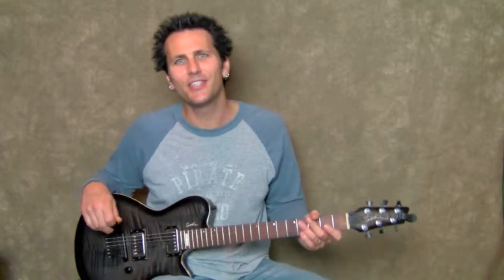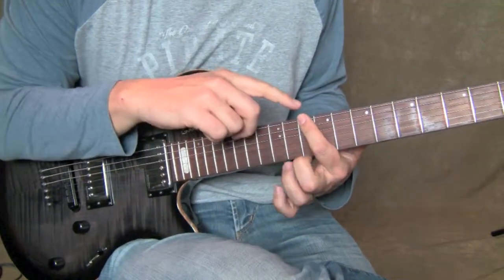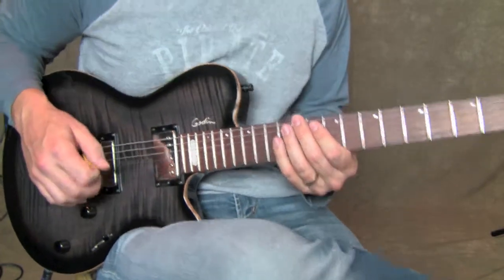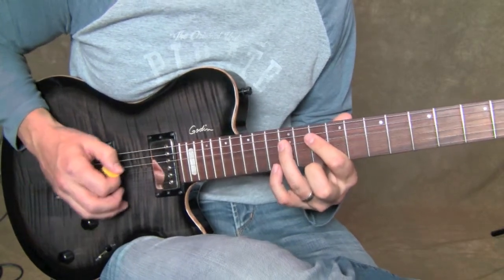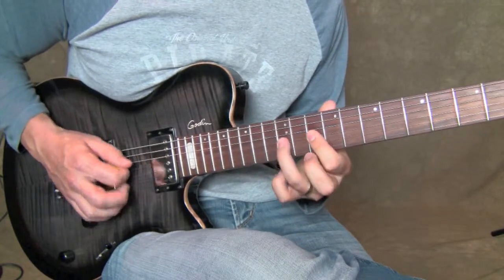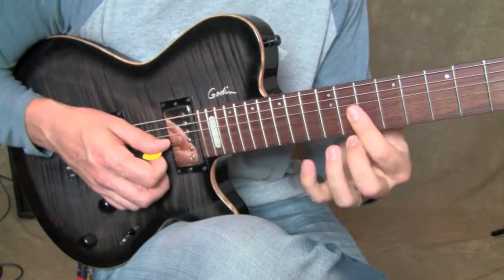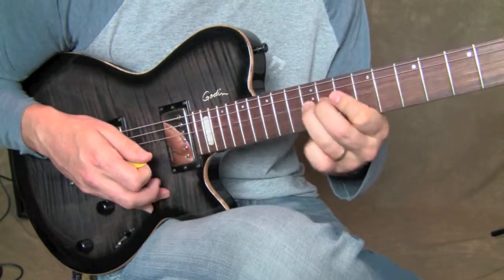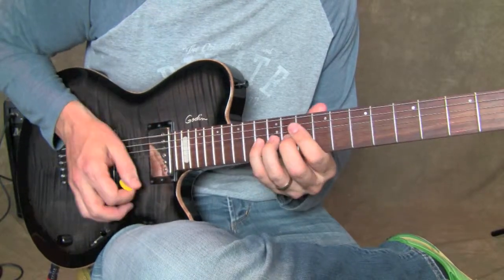D Blues lick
Cool Easy D Blues lick